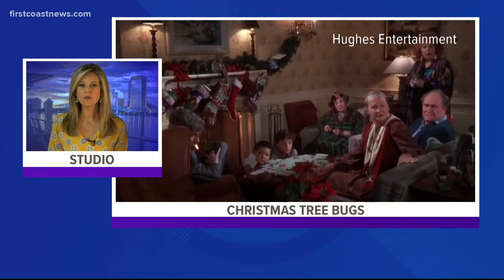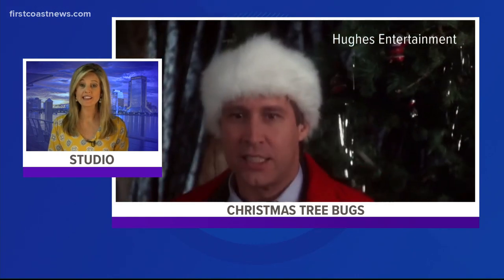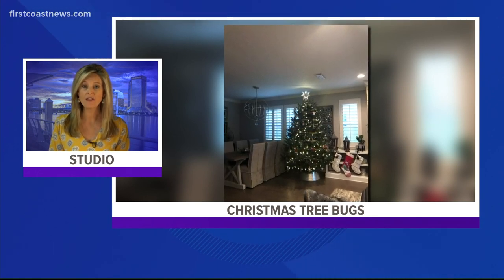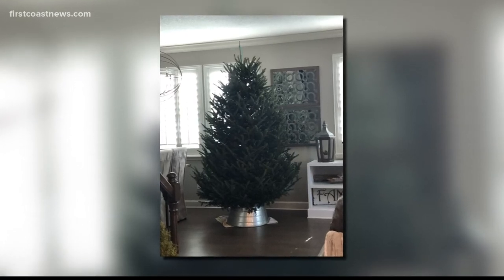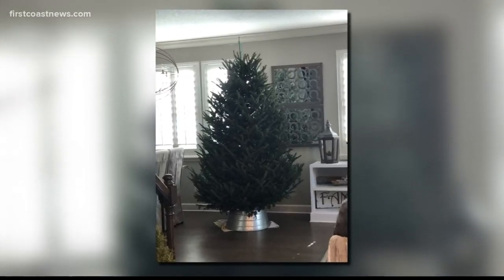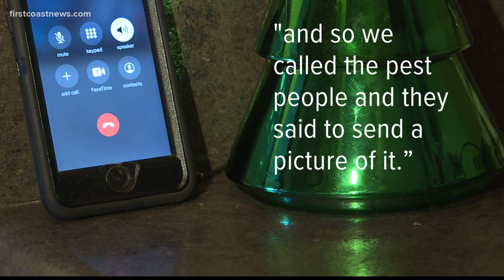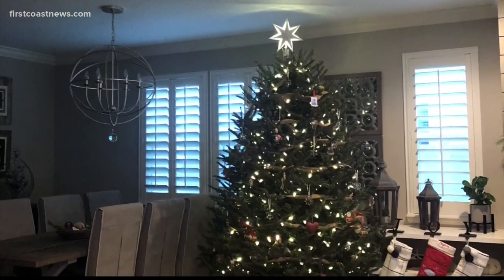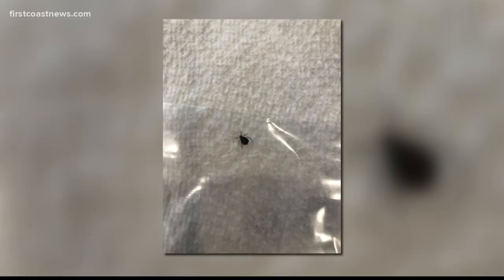Jacksonville family finds bugs in their Christmas tree